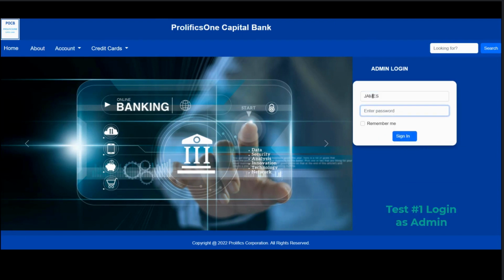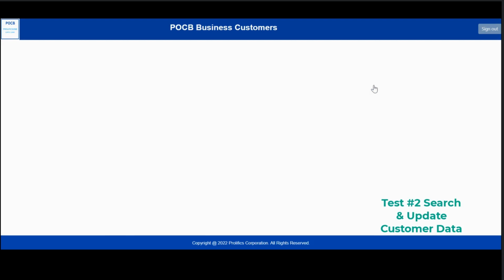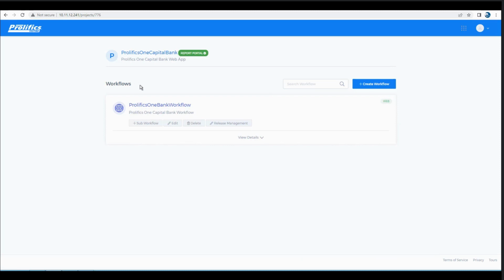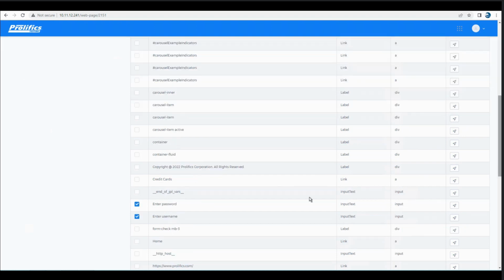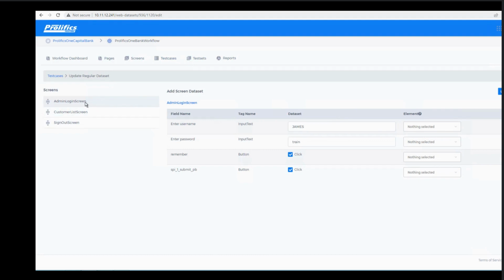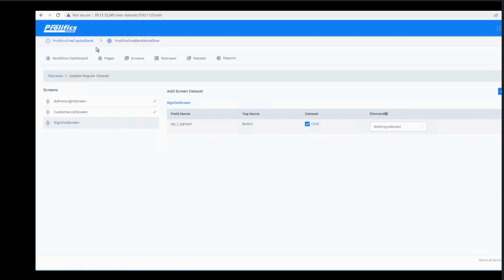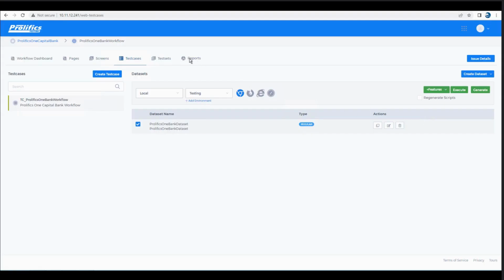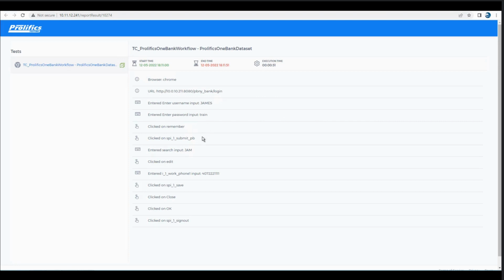Testing your Panther application with Quality Fusion